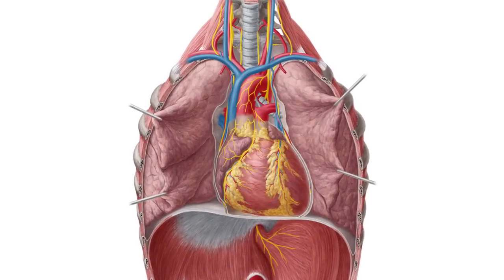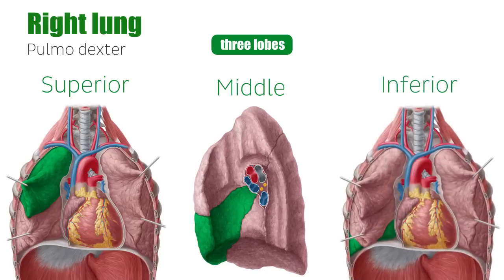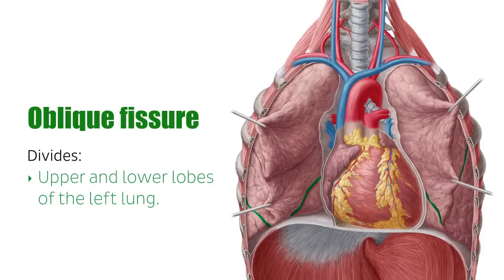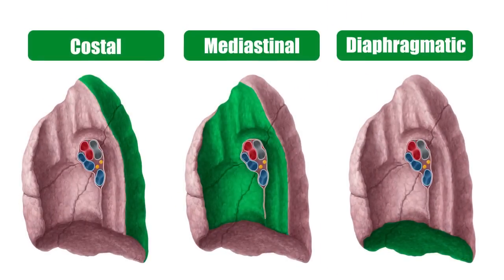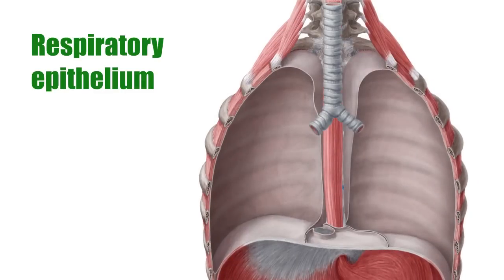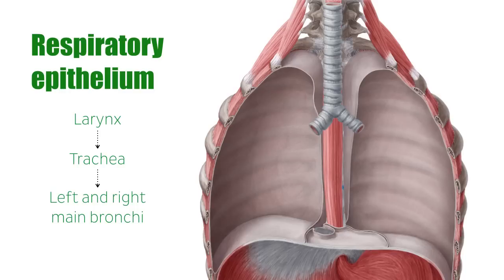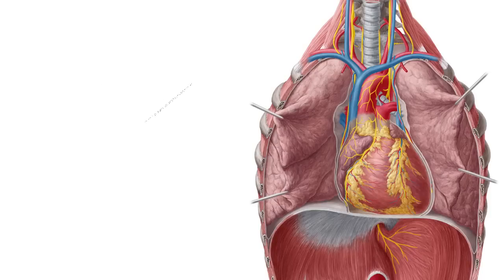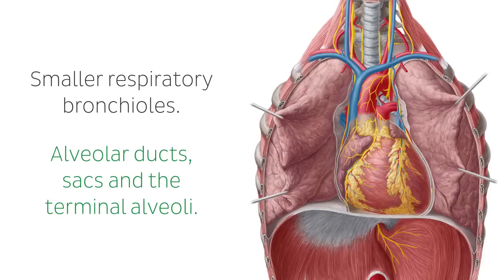Lungs: Definition, Location & Structure - Human Anatomy | Kenhub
In this lung anatomy tutorial we take a look at the topography of the lungs, lung lobes, surfaces, fissures and the air pathway.

Oh, are you struggling with learning anatomy? We created the ★ Ultimate Anatomy Study Guide ★ to help you kick some gluteus maximus in any topic. Completely free.

The lungs are a pair of organs in the thoracic cavity marking the terminal portion of the respiratory apparatus. Their main function is breathing, enabling the exchange of oxygen and carbon dioxide. The inhaled air reaches the lungs from the upper respiratory tract via the nasal cavity, pharynx, larynx, trachea, bronchi and the bronchioles.

The right and left lungs slightly differ in their macroscopic structure: The right lung is larger in size and has three lobes, whereas the left lung only has two, due to the close proximity to the heart. Each lung has three surfaces:

- Costal surface
- Mediastinal surface
- Diaphragmatic surface

In this video tutorial we will explore the anatomy and topography of the lung and the differences between the right and left lung:

- 0:16 right and left lung lobes
- 0:44 horizontal and oblique fissure
- 1:06 surfaces of the lung
- 1:38 respiratory epithelium

Read more on the anatomy, histology and functions of the lung in our free article

For more engaging video tutorials, interactive quizzes, articles and an atlas of Human anatomy and histology, go